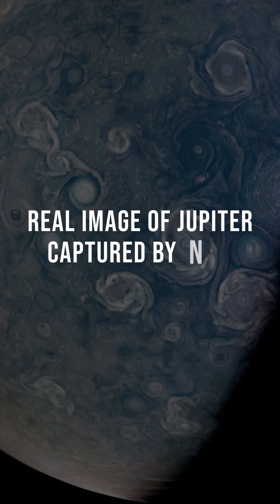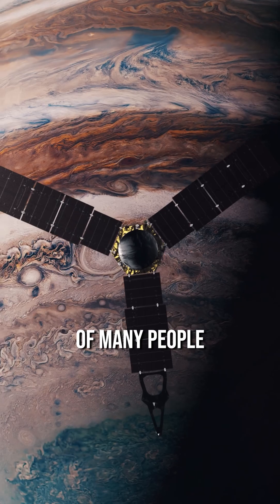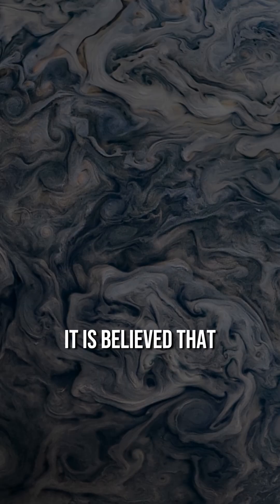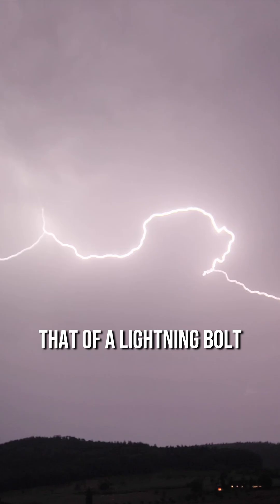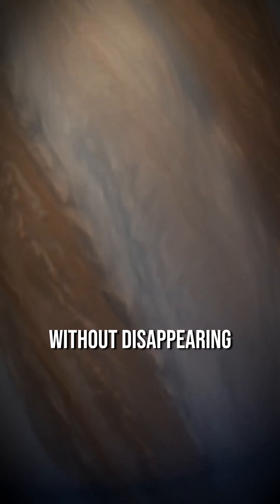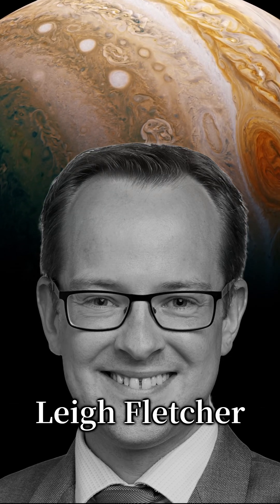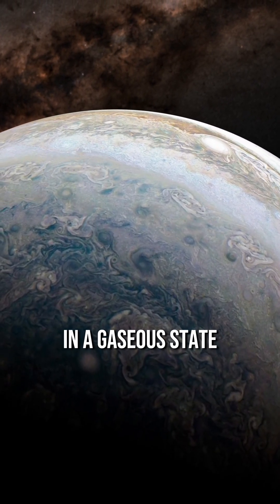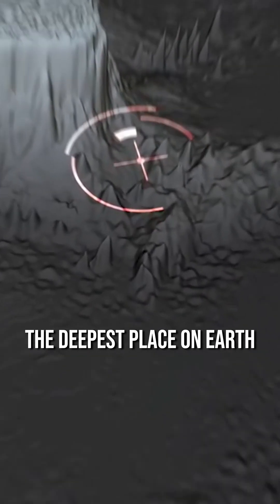The real Jupiter captured by NASA